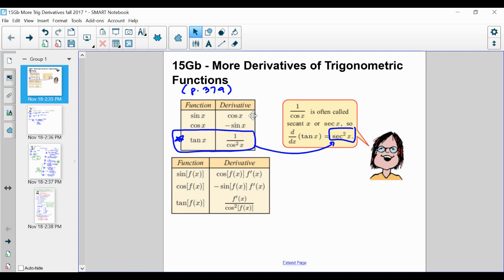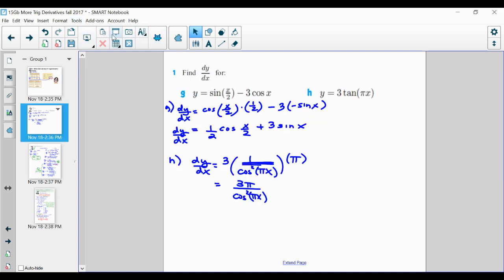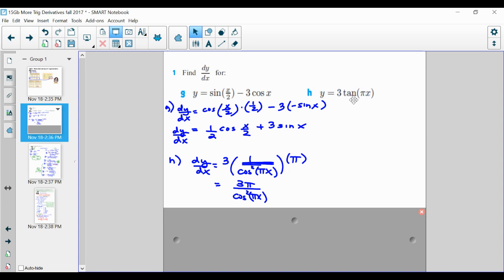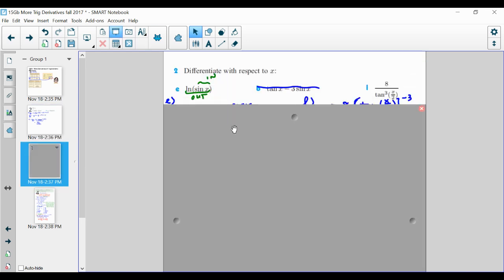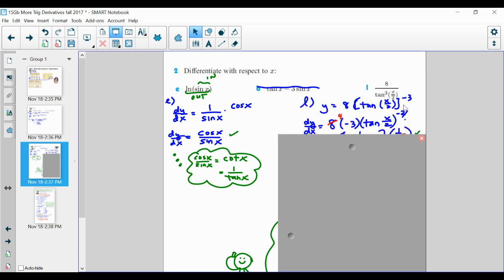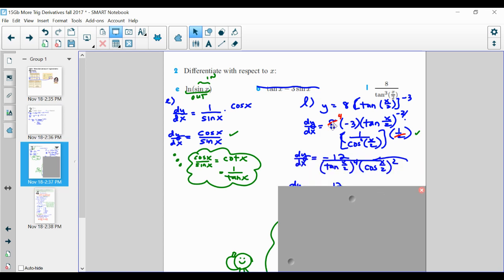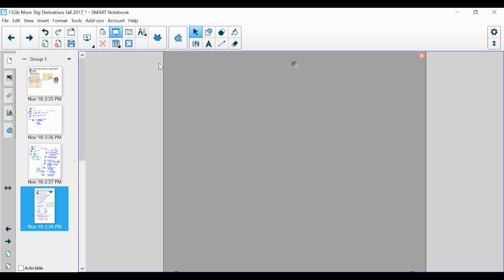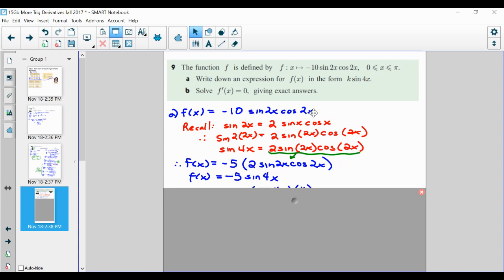MCV4US: 15G(c) - Derivatives of Trigonometric Functions (Part 3)